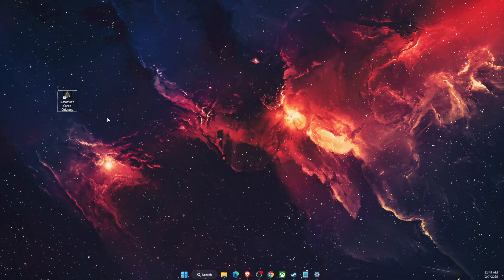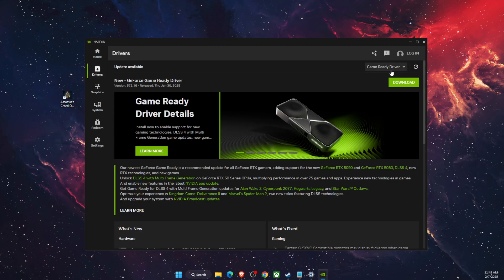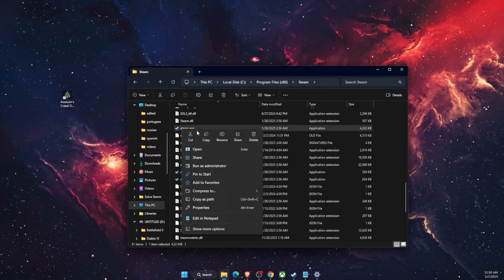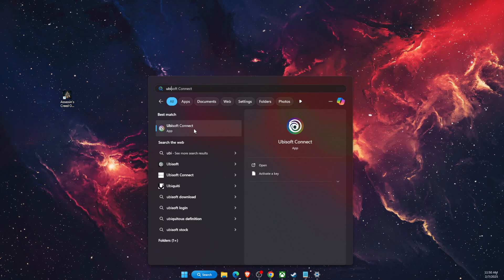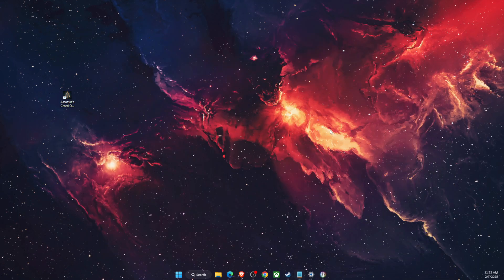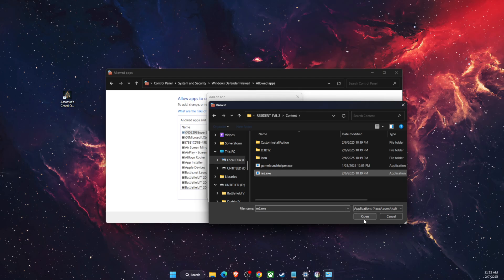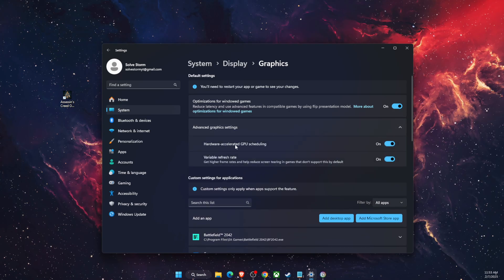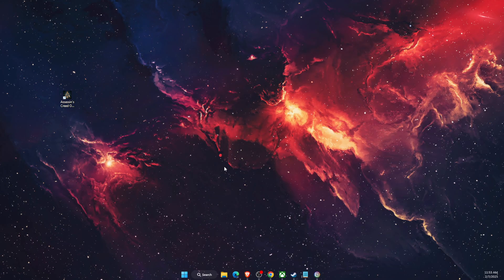How To Fix Assassin's Creed Odyssey Not Launching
In this video I show you How To Fix Assassin's Creed Odyssey Not Launching!